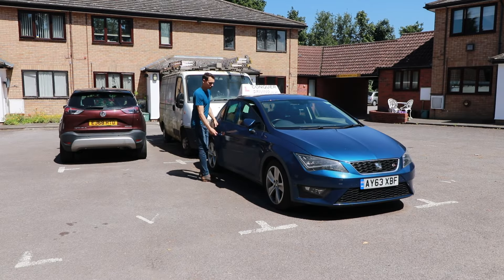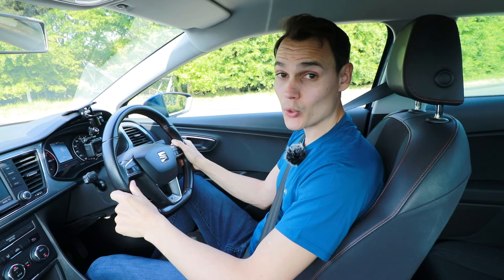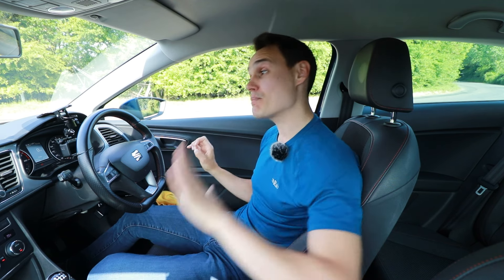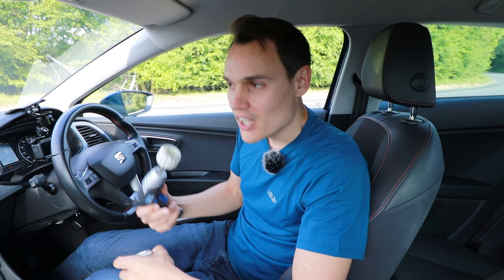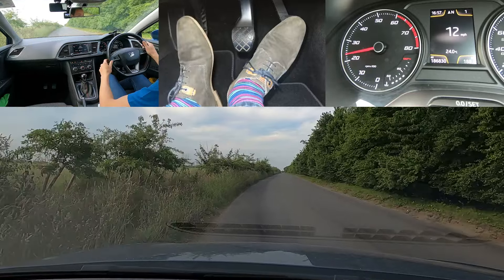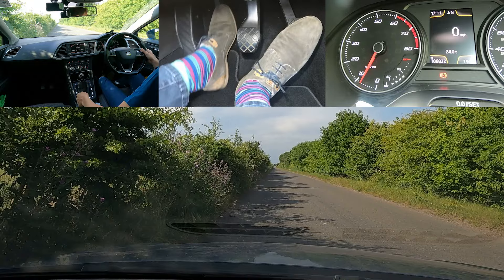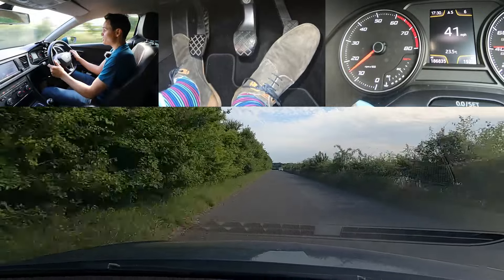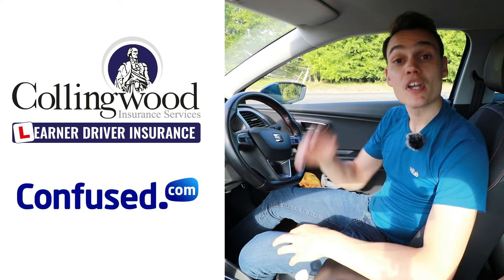Clutch Down Jerk? How to make it smooth.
Pressing the clutch down to change gear can cause a jerk to go through the car and a slight clanging sound to come from the engine. In this video I explain and demonstrate why this can happen and how to avoid it.

00:00 What causes the jerk
01:29 How quickly?
02:30 Other options
04:48 Off gas first example
06:07 Clutch down first example
07:03 Seesaw example
08:17 How to lift the clutch quickly
08:30 Fast acceleration
09:12 What I do
09:31 Outro